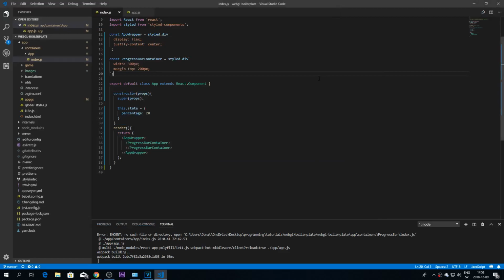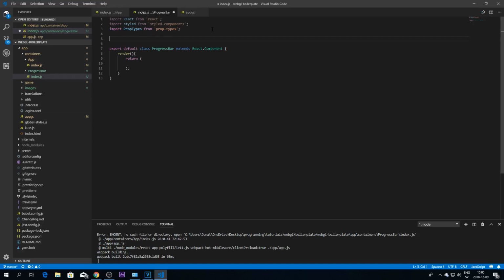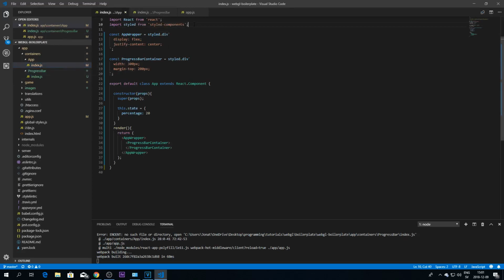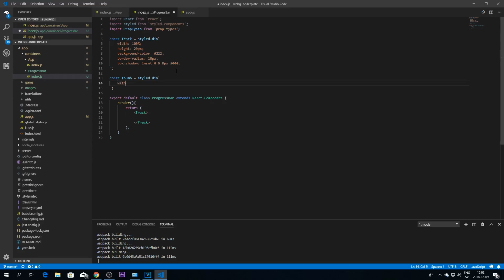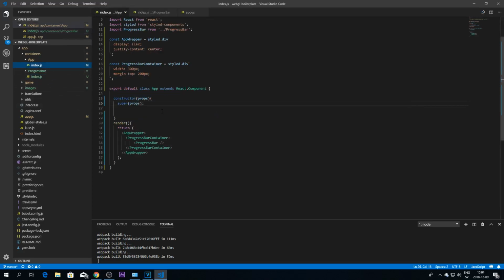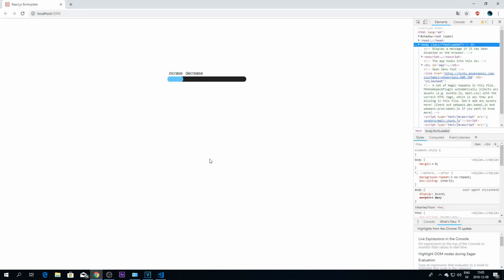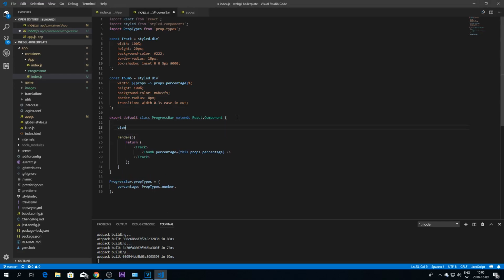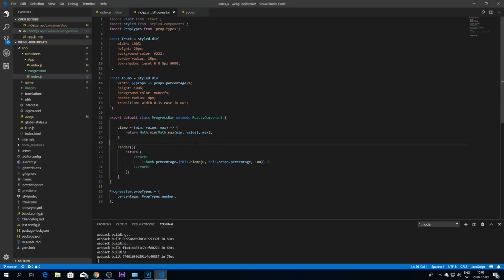How to create a progressbar in React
A tutorial on how to create your very own progressbar component using React.